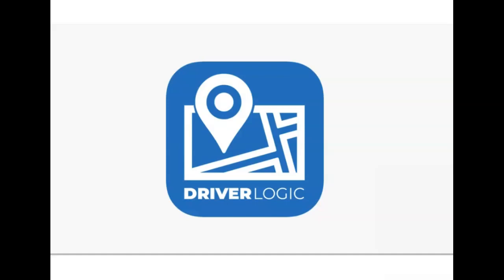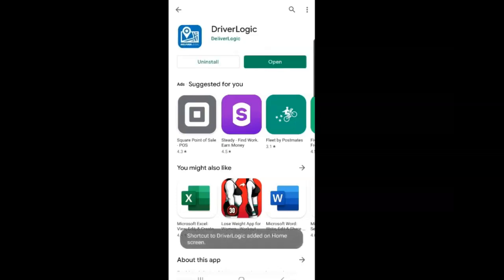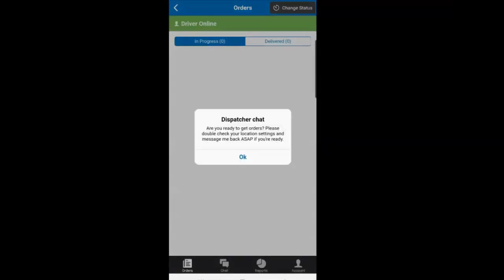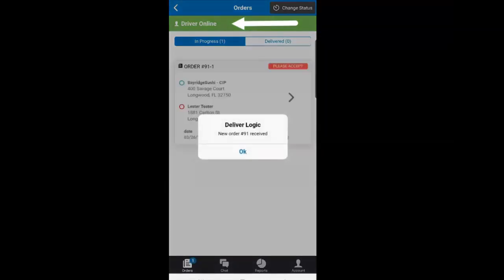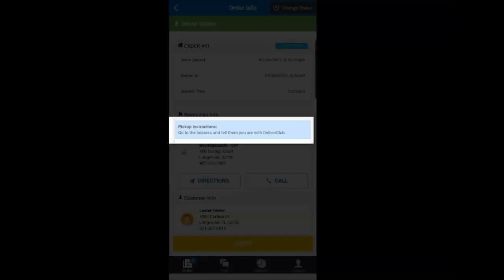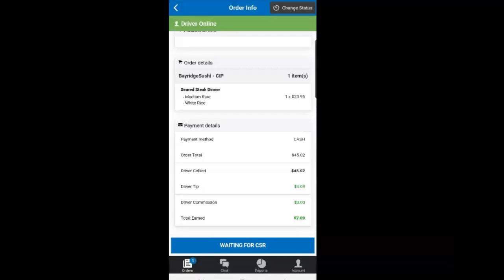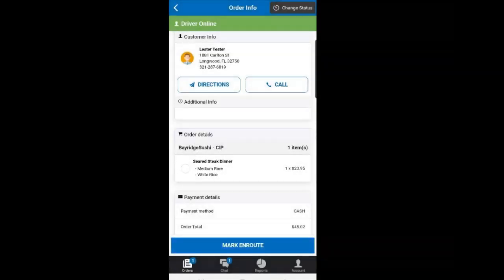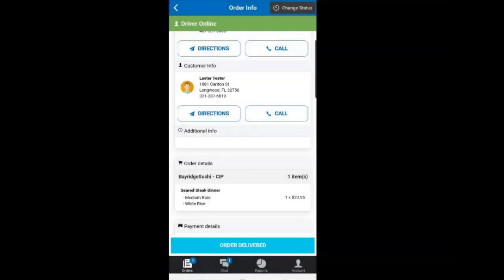Driver App Installation and Use 2.0